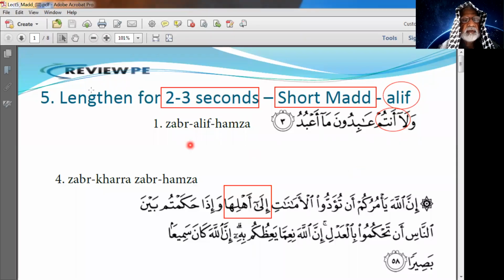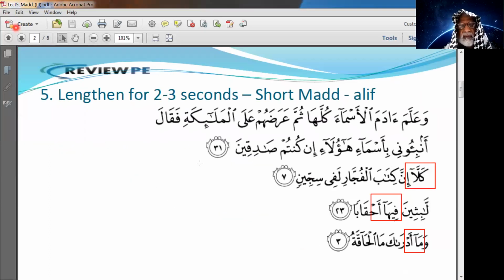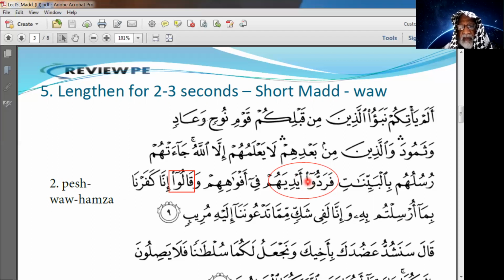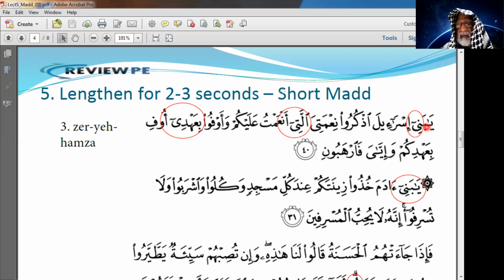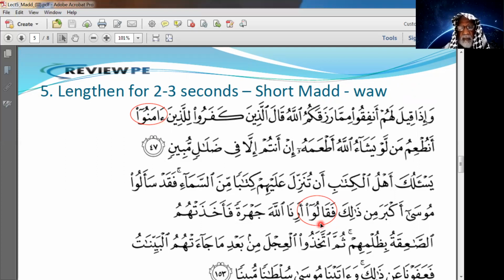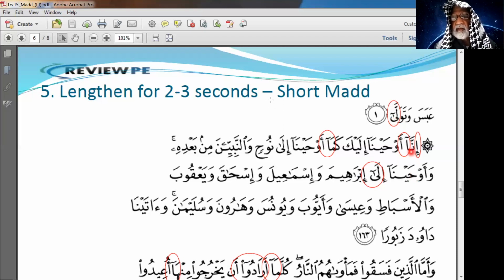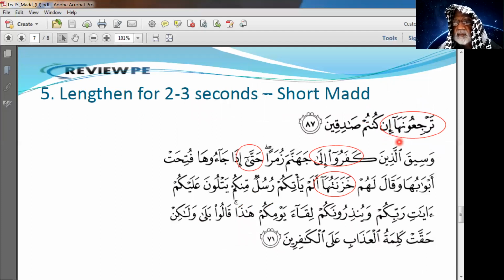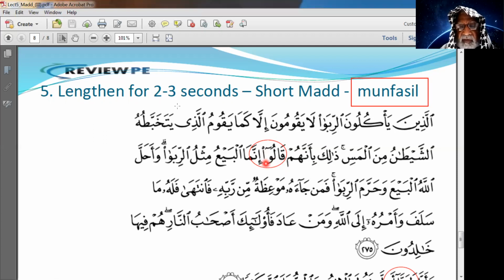TMEWA: Tajweed - Lec5 Madd III Short Madd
Tajweed - Short Madd when aA, iy, or uw is followed by hamza in the following word. Lengthen it for 2-3 seconds. This madd is also called Jaiz Madd.  One could stop before madd if required.  Reason of this madd is hamza.